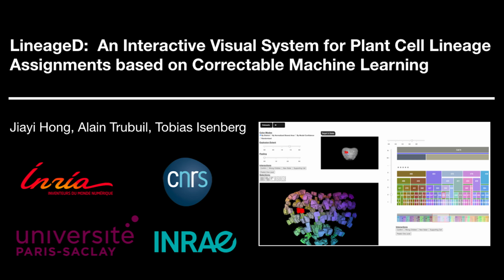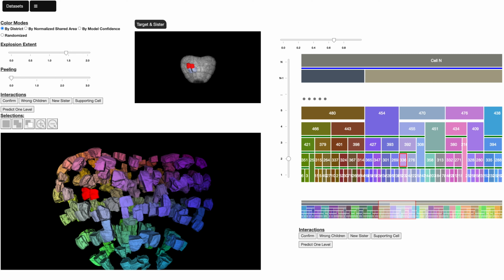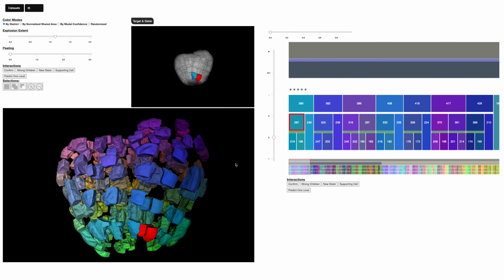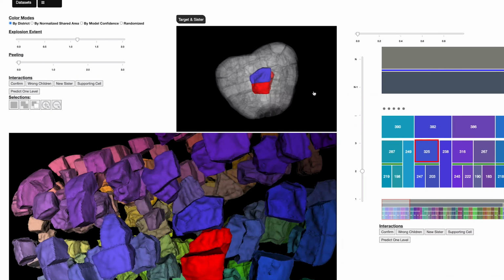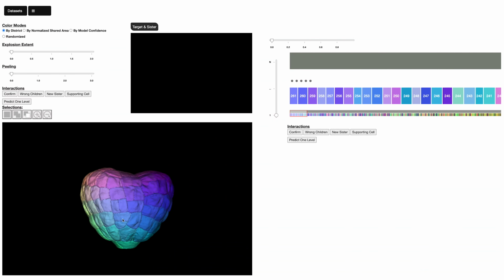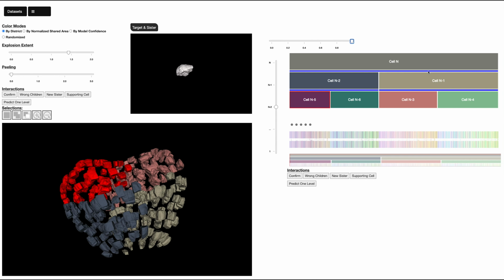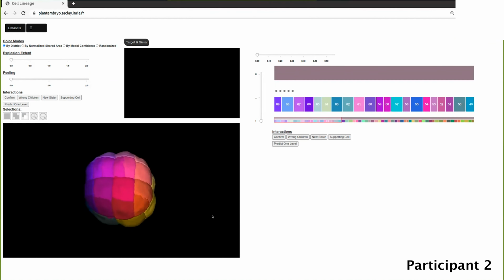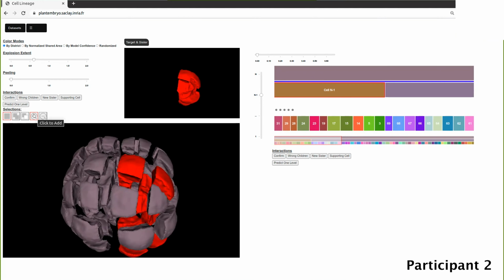Video for EuroVis2022 paper: LineageD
LineageD: An Interactive Visual System for Plant Cell Lineage Assignments based on Correctable Machine Learning
By Jiayi Hong, Alain Trubuil, and Tobias Isenberg.